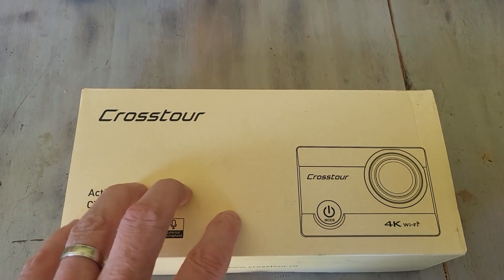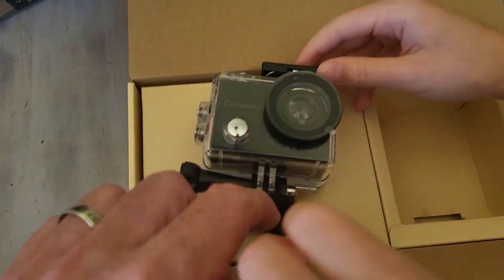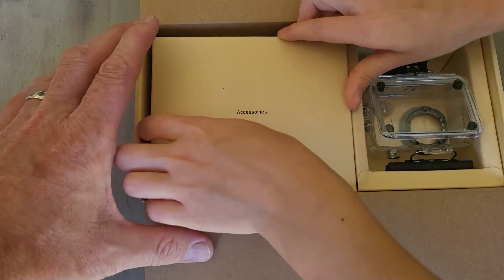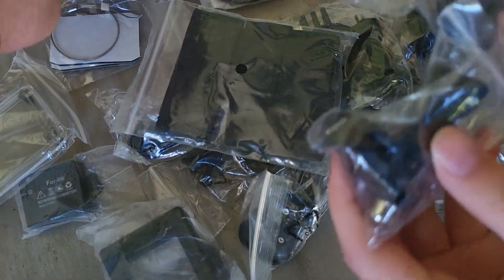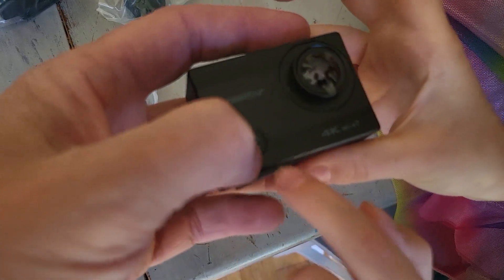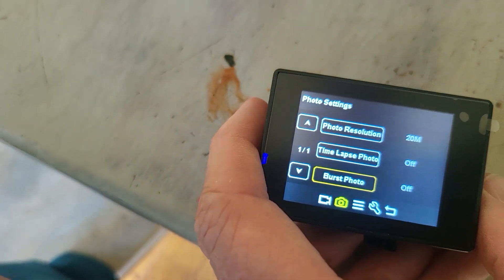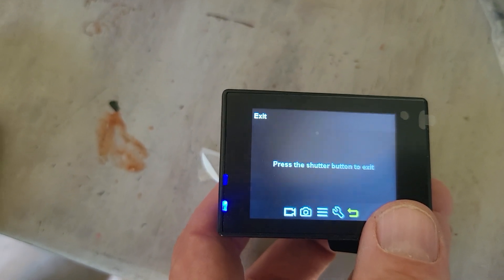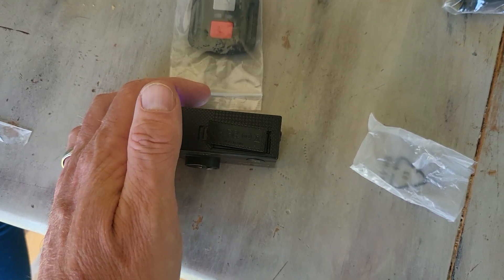Crosstour - GoPro Style Action Camera Unboxing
Crosstour 4K Action Camera unboxing.

For $20 it's perfect for a child as their first Camera, which is why I bought it.

Action Camera 4K 60FPS 20MP Touch Screen 8X Zoom with Carrying Case,Wi-Fi EIS 40M Waterproof Underwater Vlog CamcoderRemote Control Sports Cam with Mounting Accessories Kit